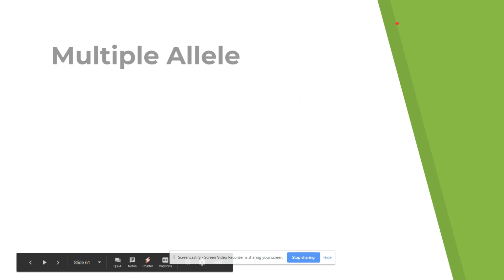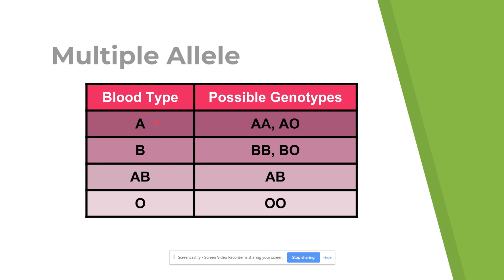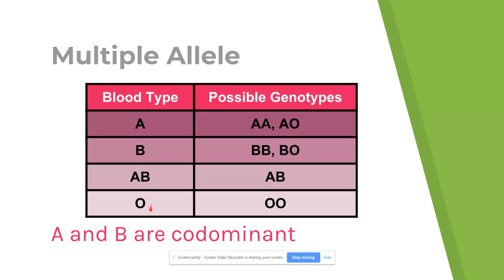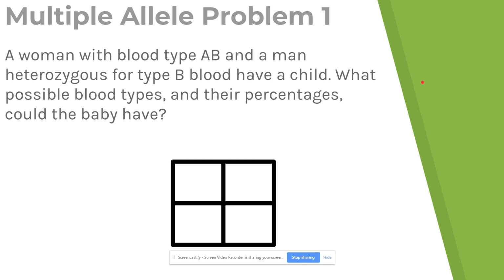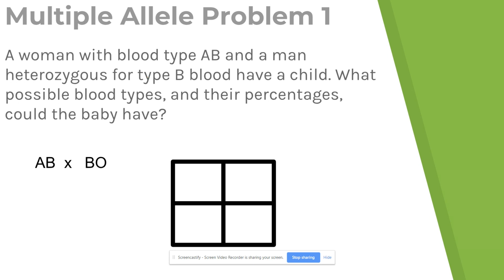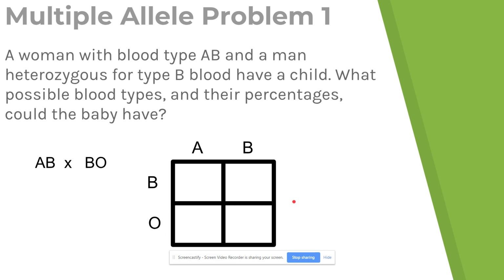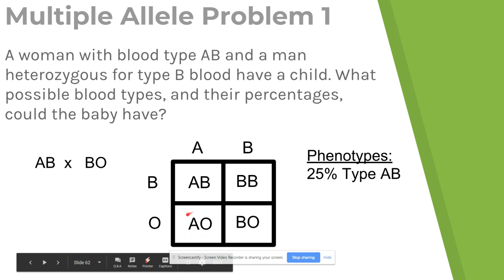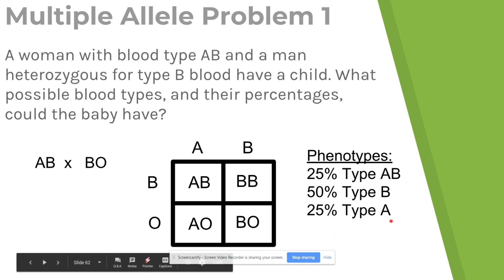How to Solve a Multiple Allele Cross